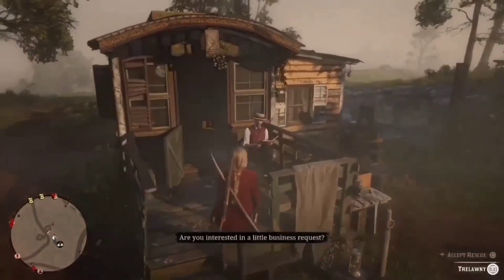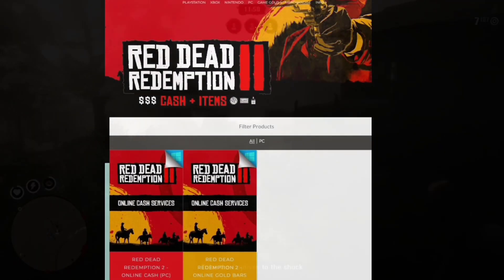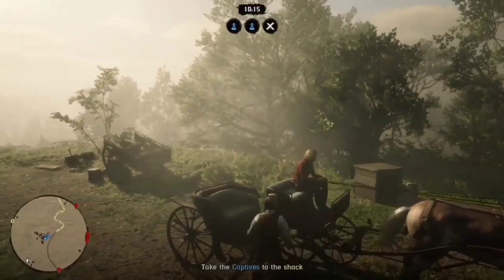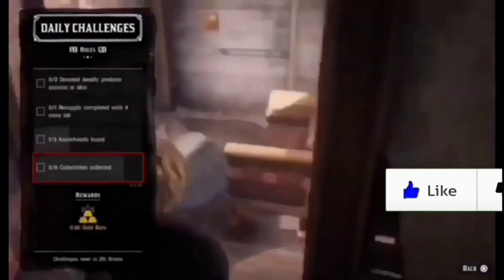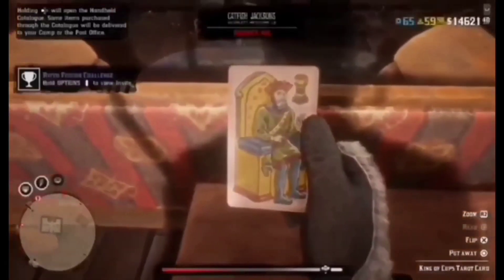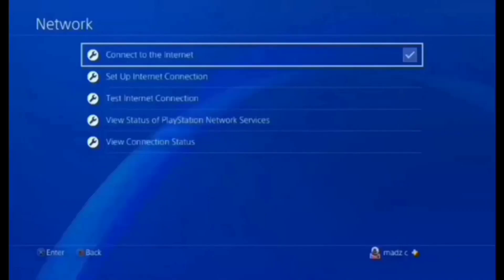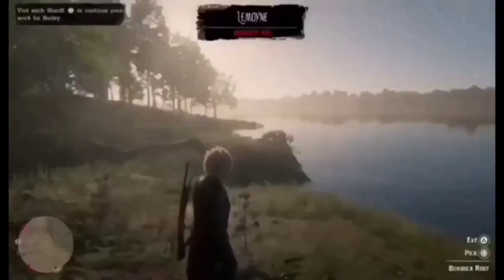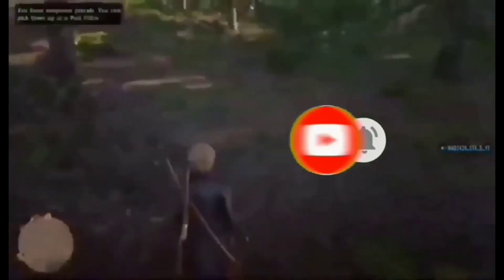*SOLO* SUPER EASY! GOLD/MONEY/XP GLITCH IN RED DEAD ONLINE! (RED DEAD REDEMPTION 2)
🌏⭐Website! GTA 5 Online GLITCHES, Red Dead Online glitches, Madam Nazar Collectables Prices, Madam Nazar Location, Glitches ON THE SITE & more..

©️ *SOLO* SUPER EASY! GOLD/MONEY/XP GLITCH IN RED DEAD ONLINE! (RED DEAD REDEMPTION 2) Video created and uploaded by NZGlitcher